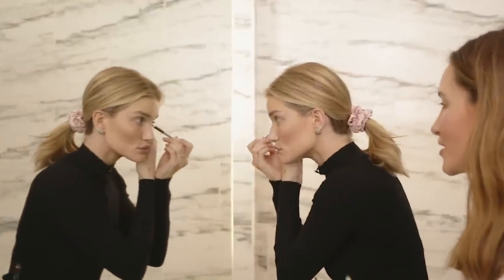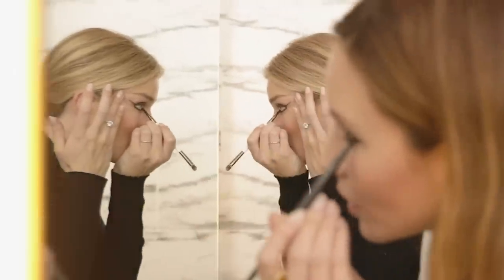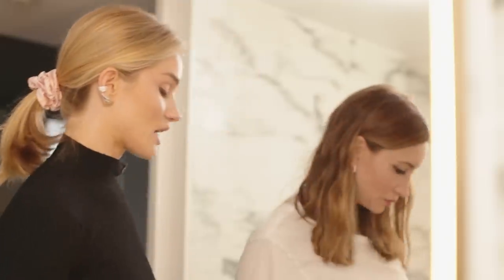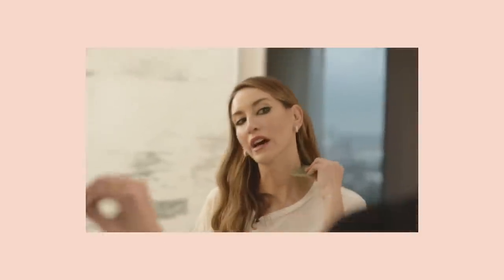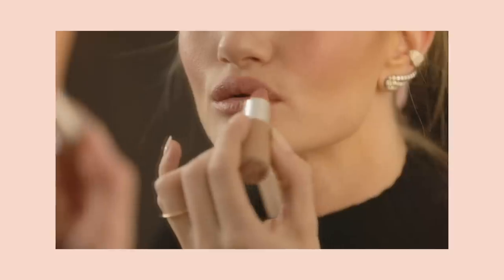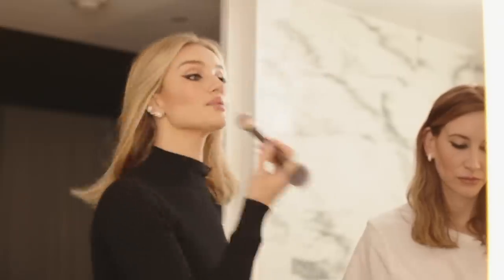Nikki DeRoest and Rosie Huntington-Whiteley react to Lisa Eldridge's smoky eye tutorial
Lisa Eldridge is among the makeup artists who Rosie admires most. So when RHW invited her friend and makeup artist Nikki DeRoest to create a tutorial of a tutorial, Lisa's smoky eye video was the obvious choice. Watch as Rosie and Nikki view and re-create Lisa's look.